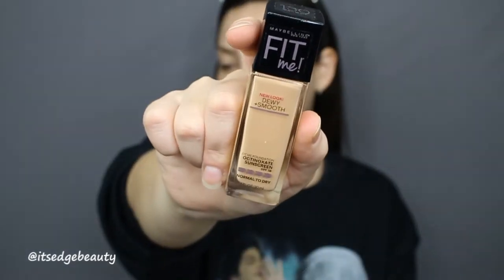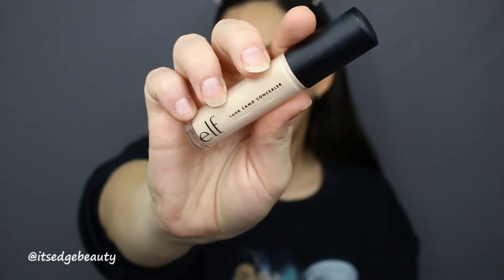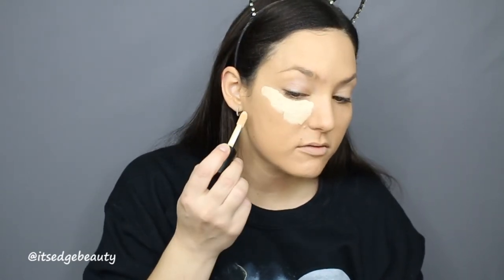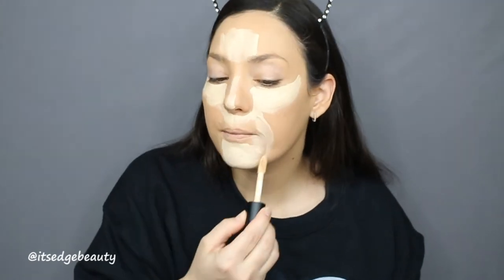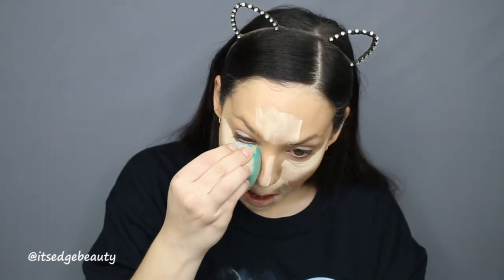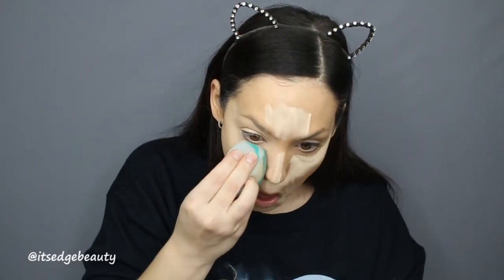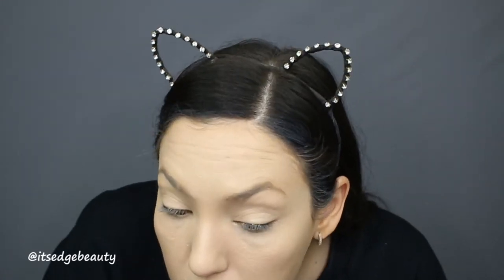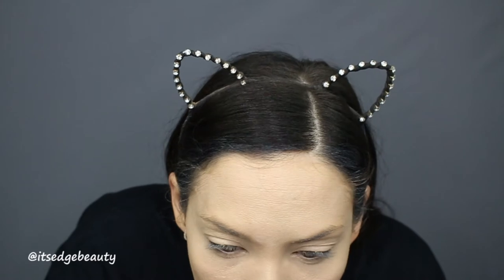FIRST IMPRESSIONS: FOUNDATION & CONCEALER | MAYBELLINE FITME DEWY + SMOOTH | ELF 16-HOUR CAMO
Hello Everyone! This video is a First Impression on the Maybelline Fit Me Dewy & Smooth Foundation and the ELF 16 Hour Camouflage Concealer. I also do an update at the end of the day to show how they both wear and give my final thoughts!

PRODUCTS USED/DISCUSSED:
Maybelline FitMe Dewy & Smooth Foundation in Buff Beige
Elf 16 Hour Camo Concealer in Light Sand
(NOT SHOWN: Physicians Formula X Casey Holmes Butter Collection - Bronzer, Blush, Highlighter on face; Bronzer and highlighter on eyes; Too Face Better Than Sex Mascara,  Benefit Goof Proof Brow Pencil, Dose of Colors Desi X Katy Liquid Lip in A Mauve Story)

TOOLS USED:
Eco Tools Fresh Perfecting Blender
Luxie 522